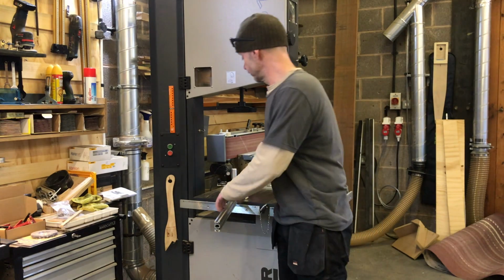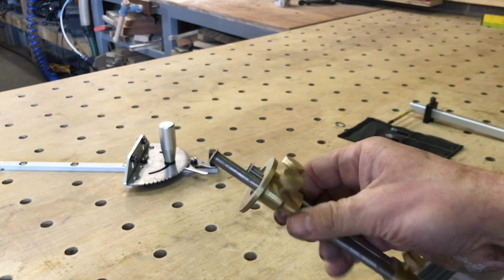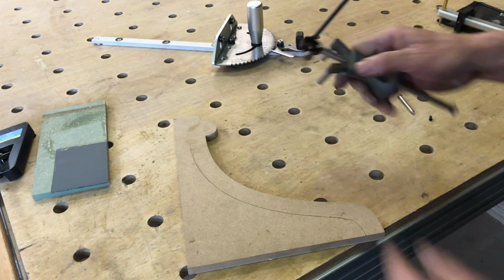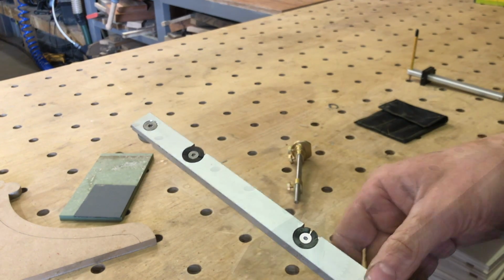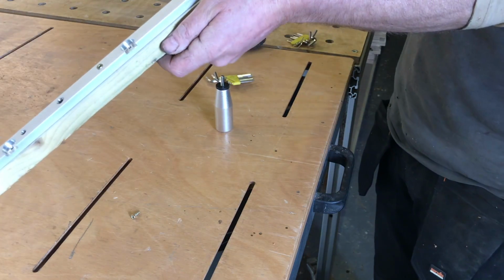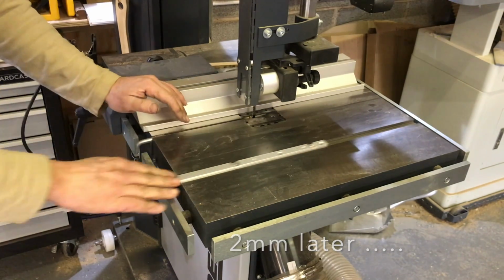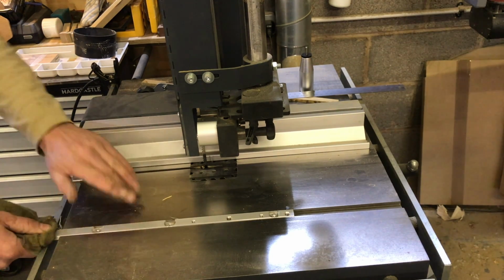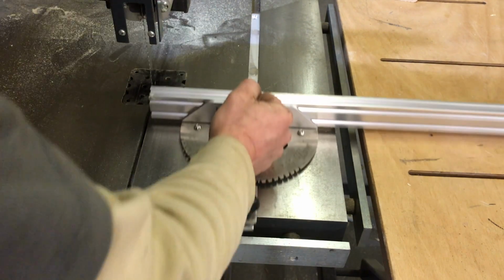MWShopTalk - Mega Bandsaw Crosscut fence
Competition Makers Central

Carving tools:

Arc Scriber

Edge Trimmer

Profile 2040:

T Nuts 2040 profile